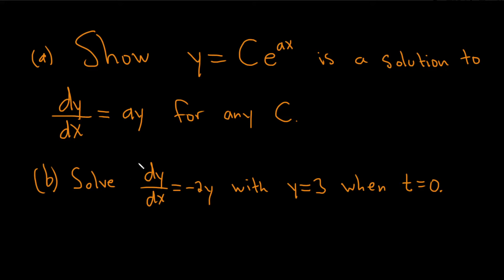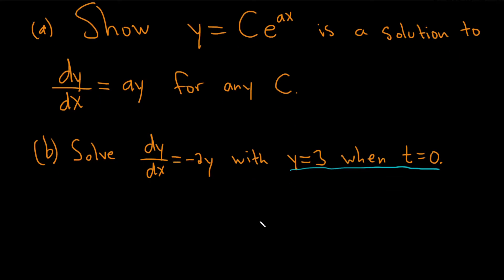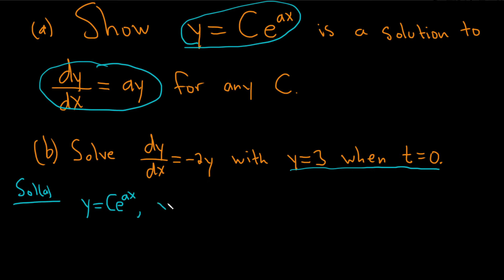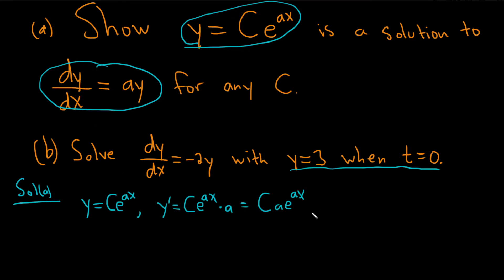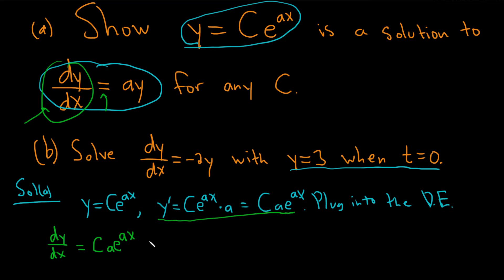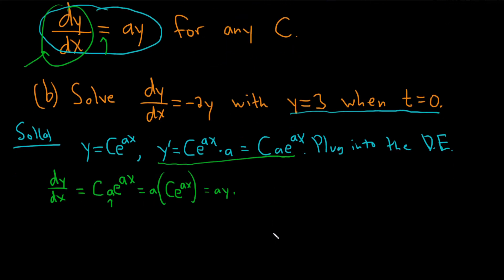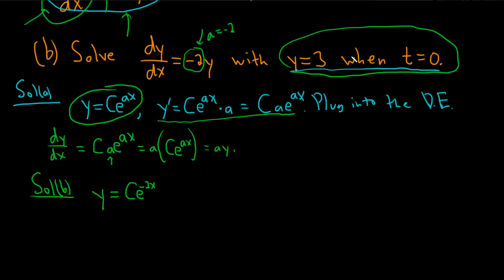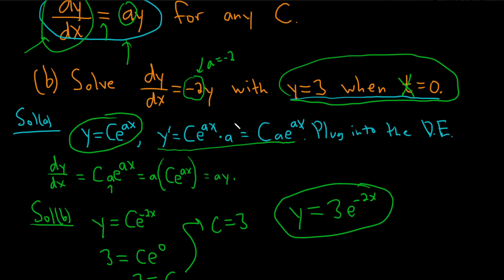Show that y = Ce^(ax) is a Solution to dy/dx =- ay and then Solve dy/dx = -2y with y = 3 and t = 0